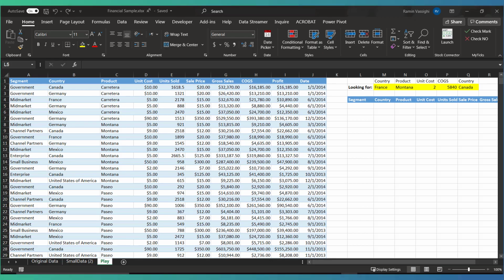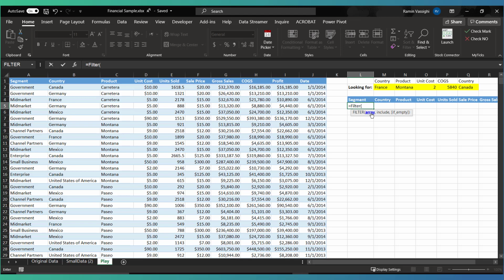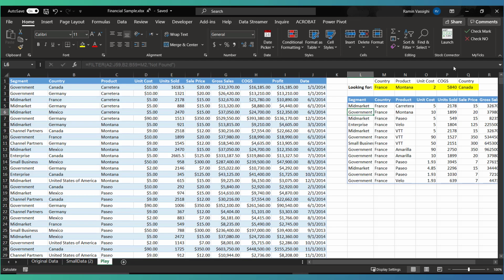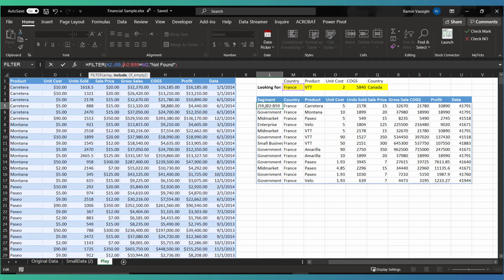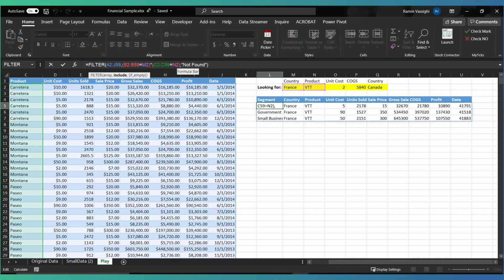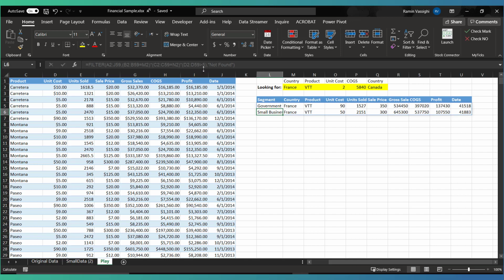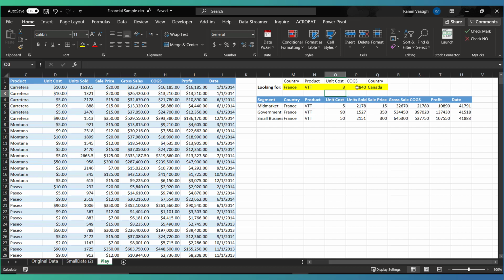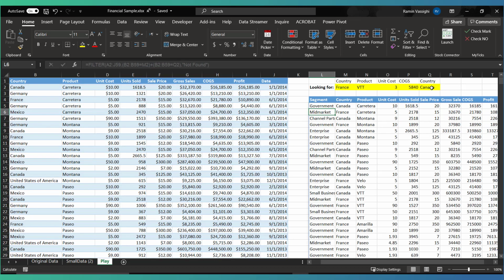Excel - Filter Function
Excel - Filter Function is another lookup function in Excel 365 which returns multiple rows of data.